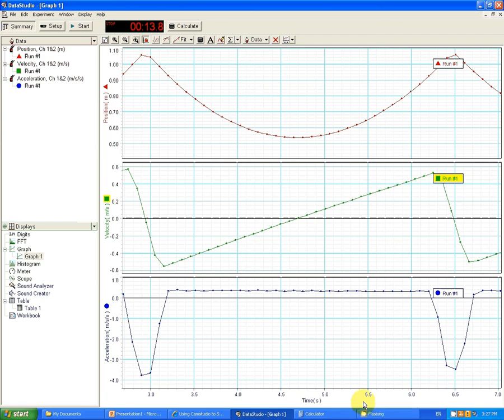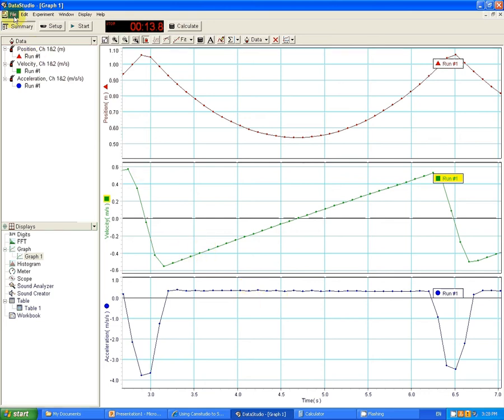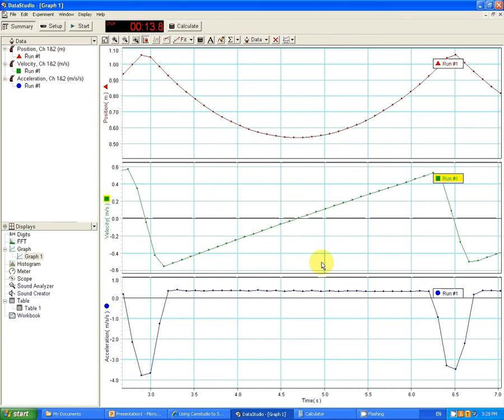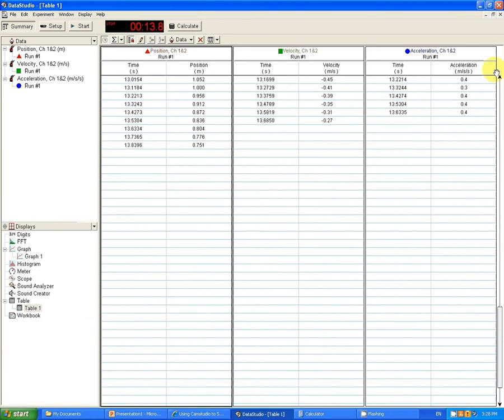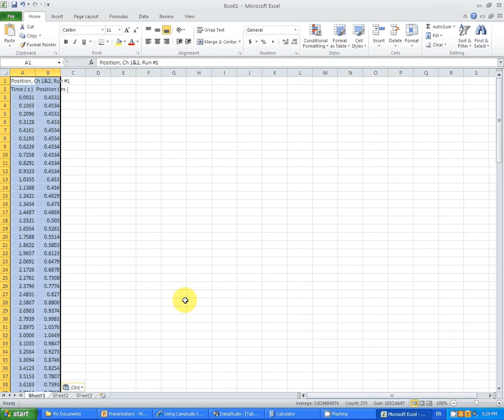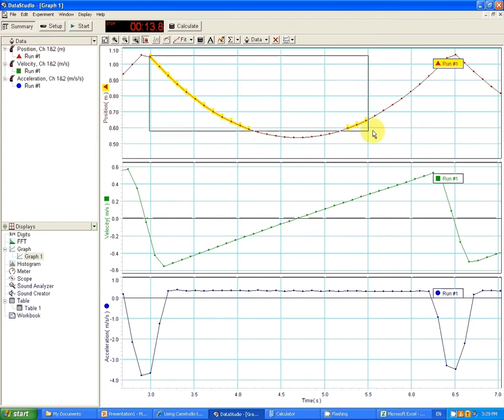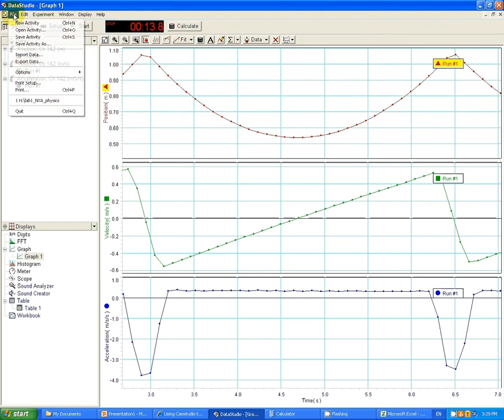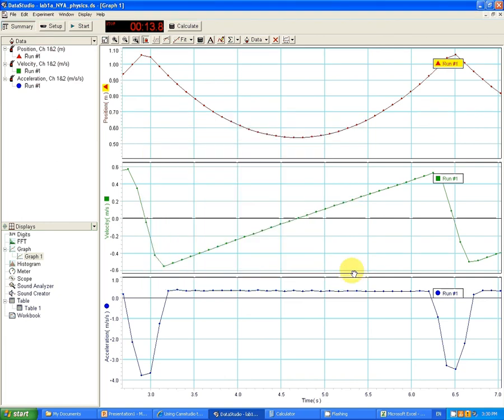Saving, Exporting, Printing from Data Studio -- Tutorial Part 2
Saving, Exporting, Printing from Data Studio, as used in the physics labs at John Abbott College.